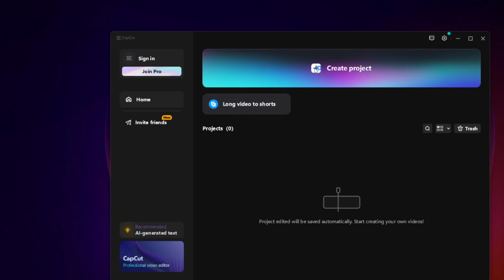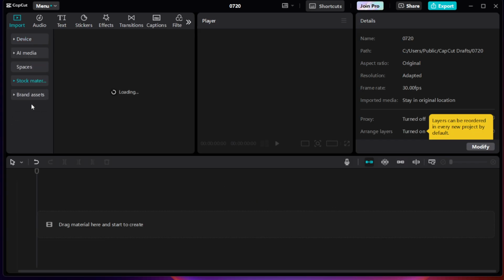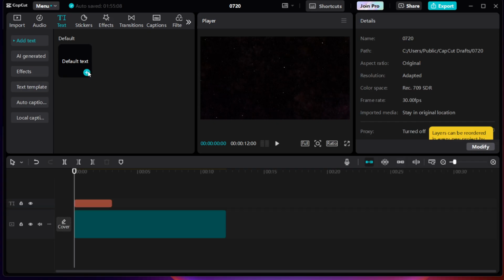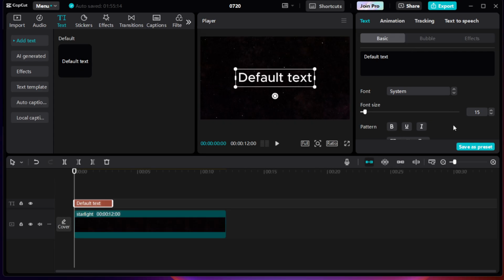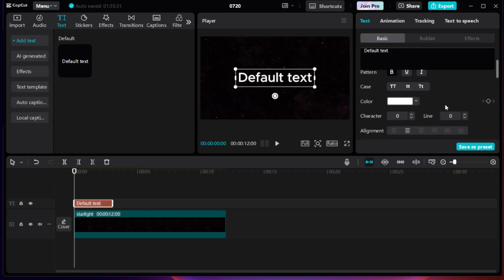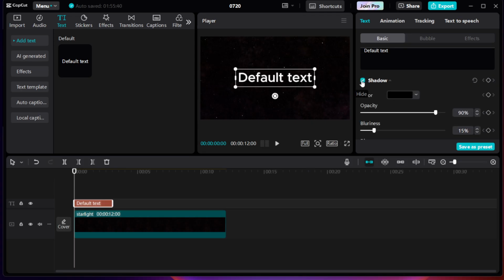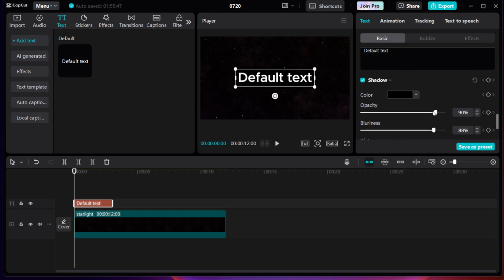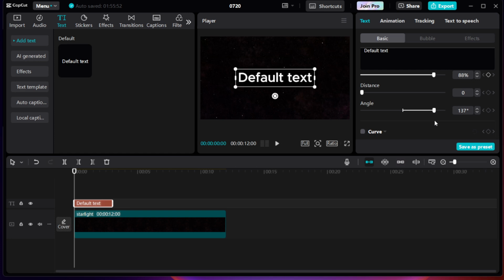How to Add Bold and Shadow to Text in CapCut Fast and Easy!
In today's video, I'm going to teach you how to create stunning text overlays on your videos using CapCut. Whether you're looking to add an introductory title, subtitles, or just want to give your video a unique touch, this guide will lead you through the steps with ease. Let's dive right in.

First, to get started, open the CapCut application. You’ll want to initiate a new project. This step is crucial as it sets the stage for everything that follows, allowing you to create without any restrictions. Once you have your new project ready, the next step is to import your video. You'll notice the option to drag it directly onto the timeline. This action not only organizes your workspace but also prepares it for seamless editing.

Now that your video is in place, let’s talk about adding text. Look up at the top menu and you’ll see an option labeled 'Text'. Click on this and select 'Add Text'. This will add a text box to your project, ready for you to personalize with your message. Type in the text that you want to appear on the screen, and move it to the spot where you think it fits best. Positioning is key—it impacts how your viewers interpret and focus on your content.

With your text box selected, your next stop is the right-hand panel—specifically under the Style tab. This section allows you to tweak the appearance of your text and make it stand out on screen. If you prefer a bold, eye-catching look, simply click the 'B' icon in the font settings to make your text bold. This small adjustment can have a powerful effect, making your text more readable and striking, especially in dynamic or visually detailed parts of your video.

Let’s add an extra touch by incorporating a shadow to your text. Scroll down in the Style tab until you spot the Shadow section. Here, you'll find a toggle to turn on the shadow. This effect can give your text depth and help it pop from the background. But we’re not stopping there. You have the creative freedom to adjust the shadow's attributes. You can modify its color to complement your video’s theme, tweak the blur to soften or sharpen its appearance, and control the opacity to determine how pronounced the shadow effect is. Additionally, adjusting the offset will place the shadow in different directions, giving a three-dimensional feel or creating a specific mood.

In conclusion, by following these steps, you’ve learned how to enhance your video with text overlays using CapCut. Remember, the beauty of digital editing lies in experimentation. Feel free to play around with the settings to find the perfect style that matches your content’s vibe. I hope these instructions enable you to create beautifully enhanced videos and that you feel confident in your editing journey.